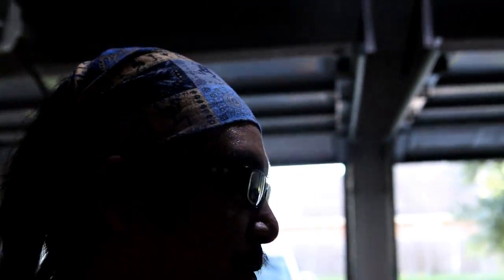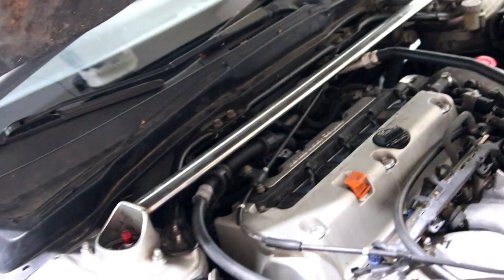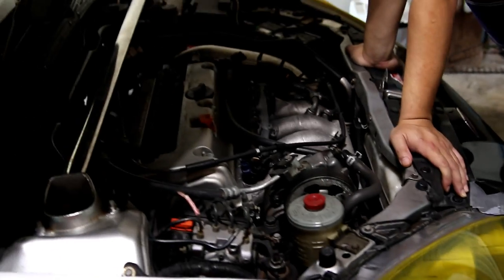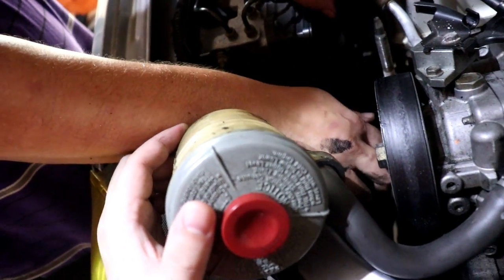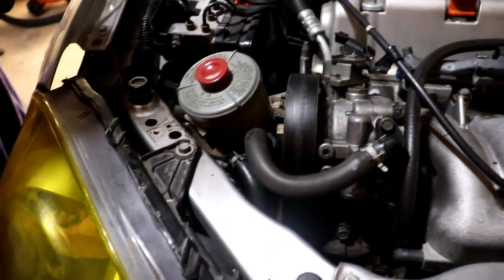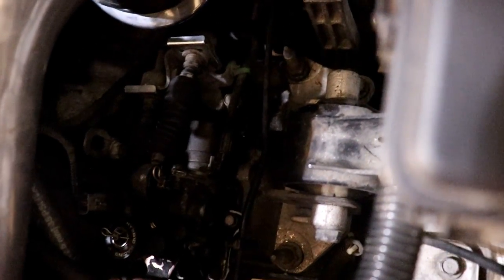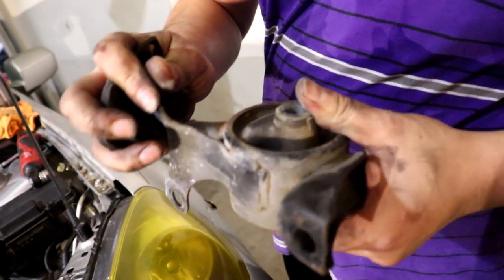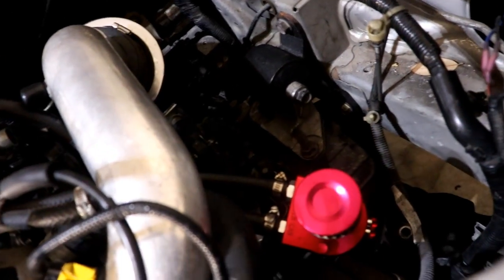Installing Innovative Motor Mounts In The RSX!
I really should've done this a ling time ago, but now it a priority. It helped with stopping the exhaust hitting the floor under the car, but also the OEM motor mounts were just bad and broken after 145k miles and several track days. Not a hard job at all, though, and it feels like a brand new car afterwards!
- MeisterR Suspension
- WrapVibes
- Vibe Auto Sports